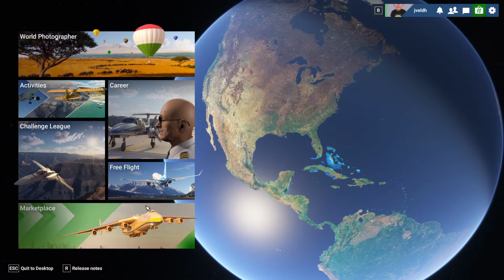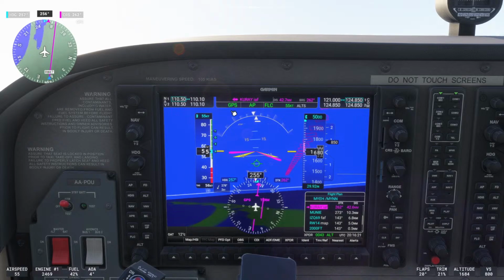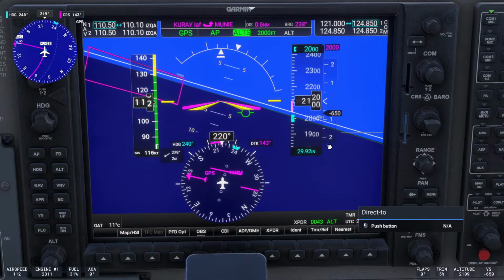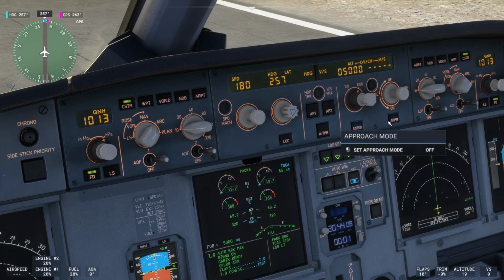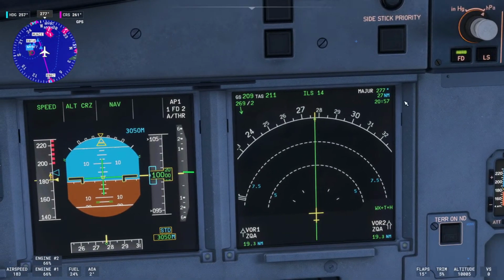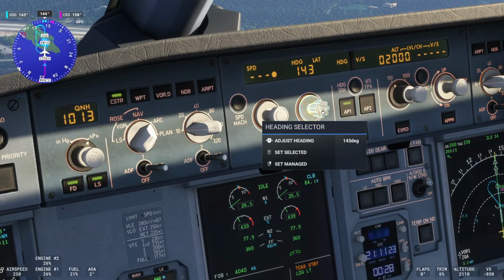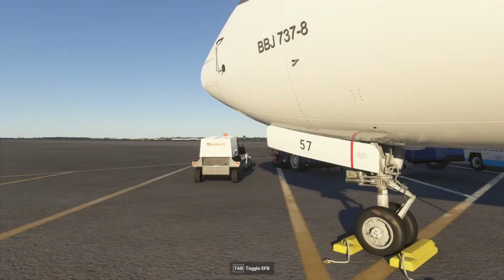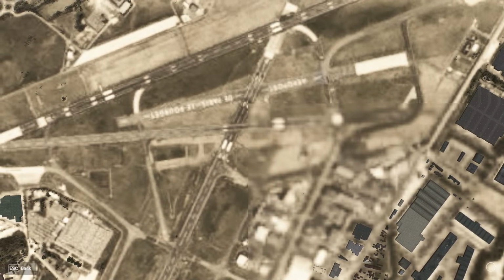🛫 Live Stream: Mastering the autopilot MSFS 2024! 🛫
Join me on 26th December 2025 for an exciting live stream dedicated to exploring the autopilot functionality in Microsoft Flight Simulator 2024! Whether you're new to the skies or a seasoned virtual pilot, this session will help you unlock the full potential of autopilot systems across a range of aircraft.

What to Expect:
🛫 Live Demonstrations:
I’ll showcase autopilot features on different aircraft, including:

Small GA aircraft (e.g., Cessna 172 Skyhawk).
Regional jets (e.g., Bombardier CRJ700).
Widebody airliners (e.g., Boeing 787 Dreamliner, Airbus A320neo).

You’ll learn how to use key modes like heading, altitude, VNAV, LNAV, and approach modes effectively.

💬 Interactive Q&A:
Got questions about autopilot? I’ve got answers! Ask away and get live insights directly from me.

👩‍✈️ Community Involvement:
Share your experiences and techniques! Tell me how you use autopilot, your favorite features, and tips for smooth flights.

🎯 Advanced Tips:
Discover advanced features like autoland and learn to overcome common autopilot challenges.

When and Where?
📅 Date: 26th December 2025
⏰ Start Time:

🇪🇺 CET (Central European Time): 21:00
🇳🇿 NZST (New Zealand Standard Time): 09:00 (27th December)
🇯🇵 JST (Japan Standard Time): 05:00 (27th December)
🇺🇸 EST (Eastern Standard Time): 15:00
🇺🇸 PST (Pacific Standard Time): 12:00

Why Attend?
Master autopilot systems to enhance your MSFS 2024 experience.
Engage with a vibrant community of flight sim enthusiasts.
Walk away with practical tips and techniques for your next virtual flight.
Don’t miss out—mark your calendar and prepare to take your autopilot skills to new heights! ✈️